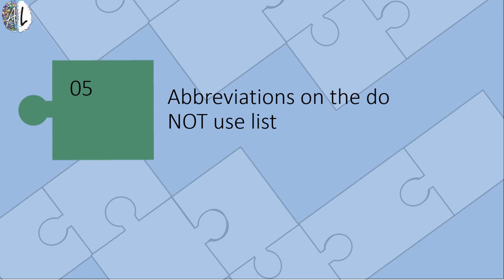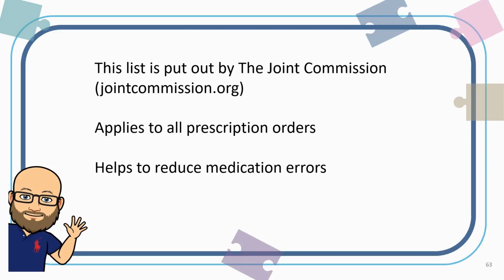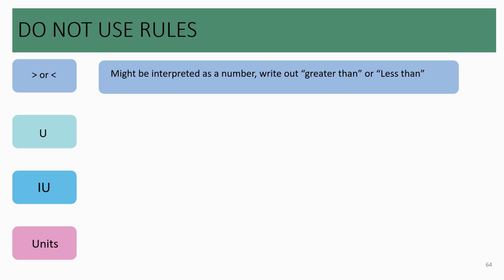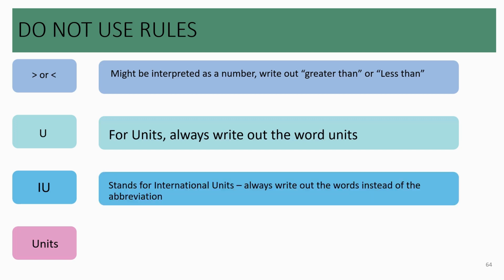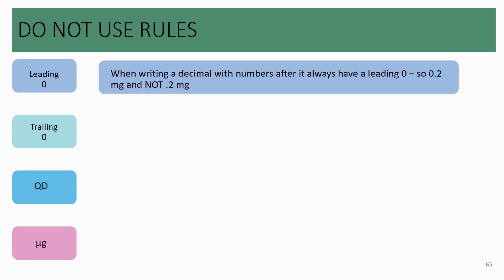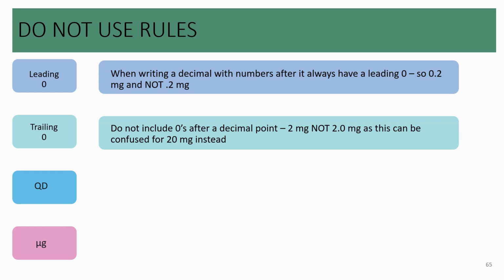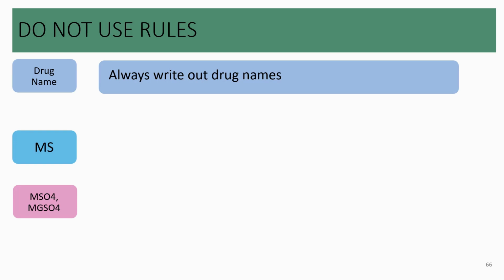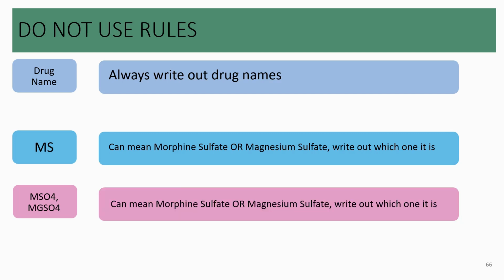Avoiding Medication Mishaps: Do Not Use Abbreviations Explained | Active Learning Unit 6,Vid 5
Join us as we delve into the world of medication abbreviations and the critical do not use list provided by the Joint Commission.

Discover why certain abbreviations, like greater than/less than symbols and IU for international units, can lead to dangerous misunderstandings in healthcare settings. Learn the importance of precision in dosage representation, from including leading zeros to avoiding trailing zeros, to ensure patient safety.

Gain insight into common abbreviations like QD and MS that may cause confusion and jeopardize patient care. Whether you're a healthcare student or simply curious about medication safety, this video is a must-watch. Dive into the world of pharmacology and expand your knowledge while having fun!